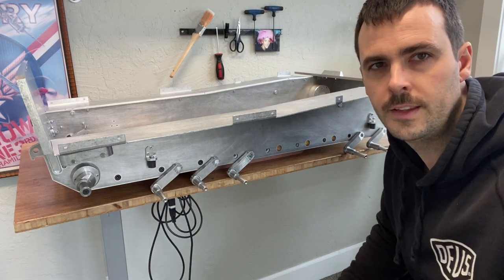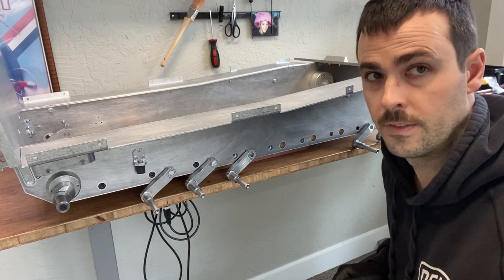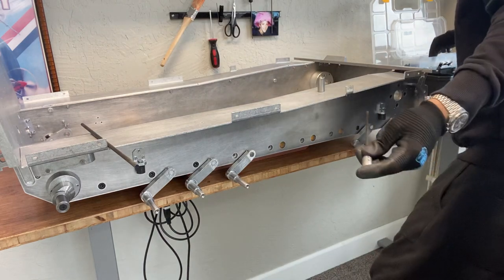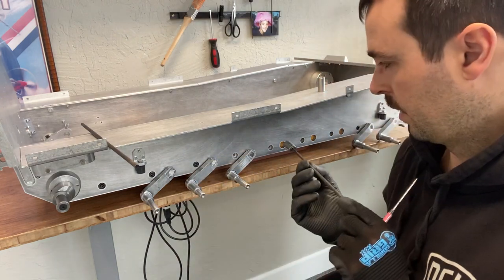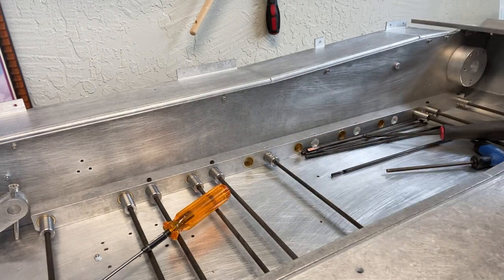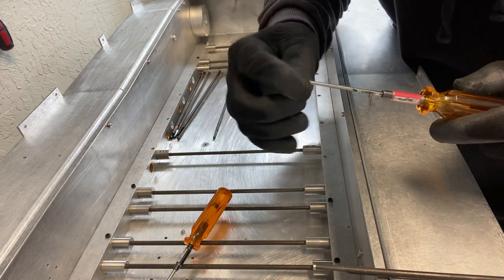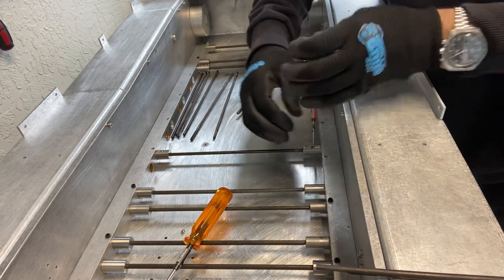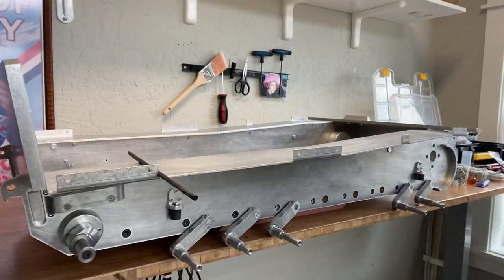Building the Armortek 1/6 scale Tiger I WW2 Heavy German RC tank- Suspension setup.